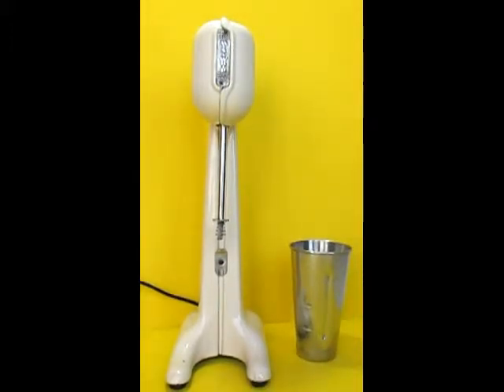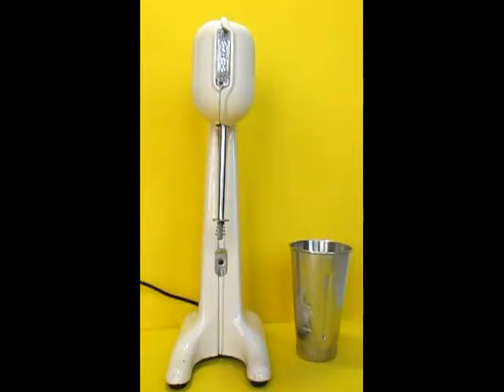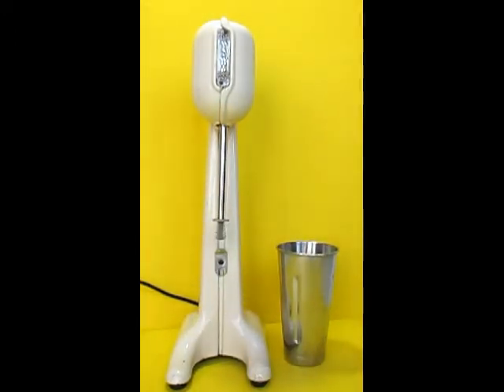vintage MIX n WHIP MILKSHAKE MIXER by Racine Electric Products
Deco style vintage milkshake mixer by Racine Electric Products of Racine, Wisconsin.  Typical of USA-built quality, the mixer still runs strong.  Ivory porcelain enamel over cast iron construction.  No model number on the mixer so I'm guessing it's maybe 1940s - 1950s.

Could not find much research on Racine Electric but here's the small amount of information I did find: